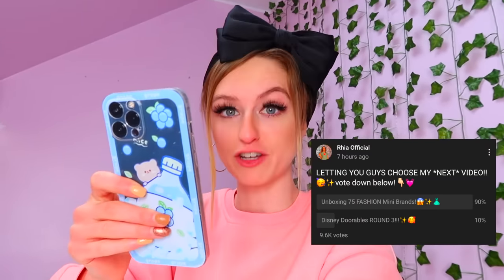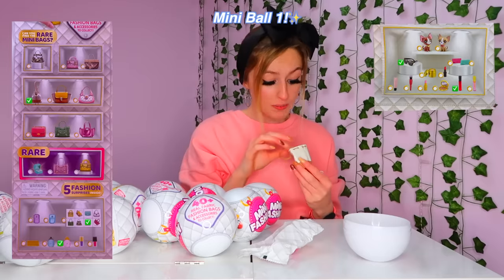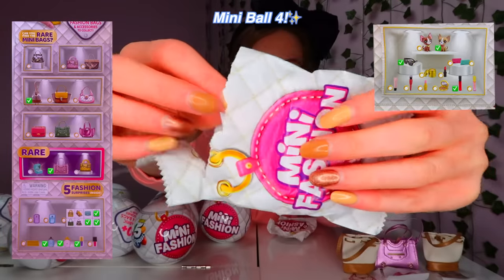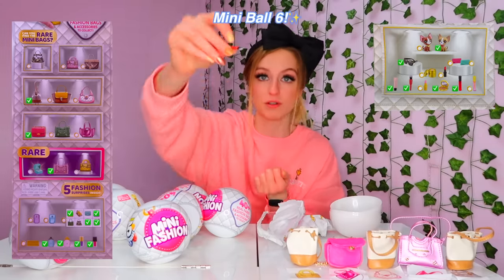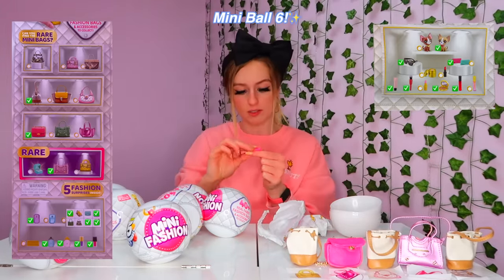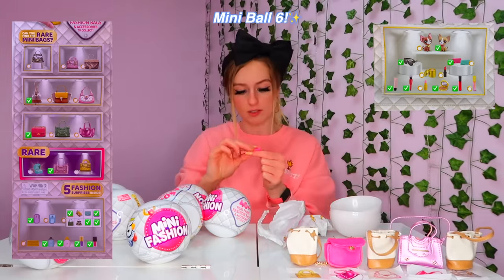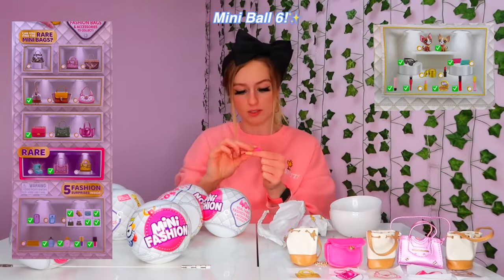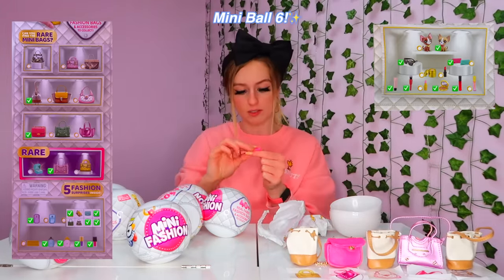[ASMR] Unboxing 75 *FASHION* Mini Brands!!😱👗*RARE DIAMOND RING HUNT!*😍💍 | Rhia Official♡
In today's video we Asmr Unbox 75 of the NEWLY RELEASED *Fashion* Mini Brands!😱👗we're specifically hunting for the rare GOLD Bag and the ultra rare DIAMOND RING!💍 these Mini Brands include Satchels, Handbags, Sunglasses, Perfumes, Make-Up, Brushes and even Dogs!😍
let me know which Mini Brands series we should unbox next!✨

Facts About Me:
✰name: rhia
✰birthday: 20th of September
✰fav colour: pink
✰fav animal: pig
✰filming + editing: canon g7 mark ii + final cut pro
✰live: UK

rhiasquad♡